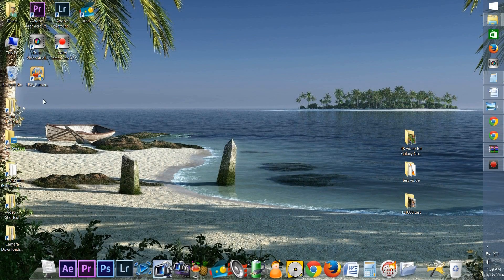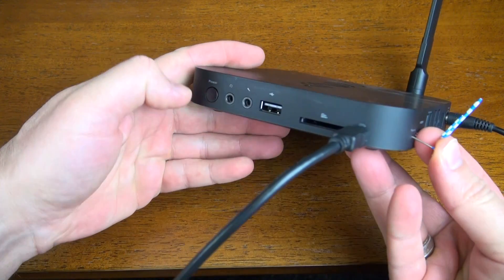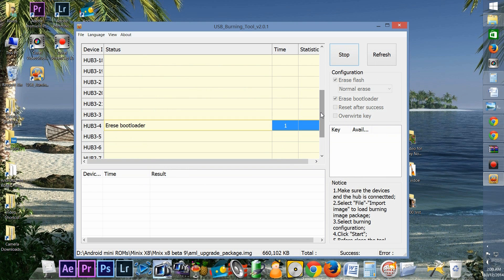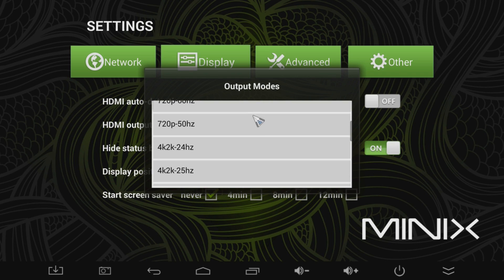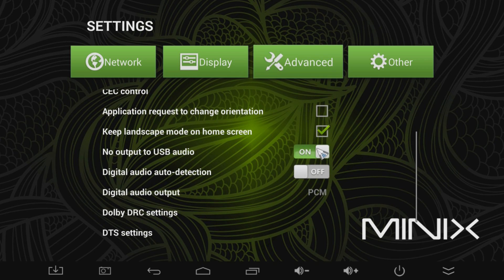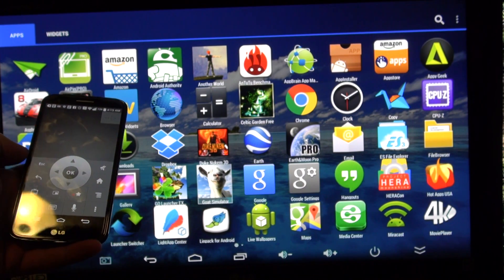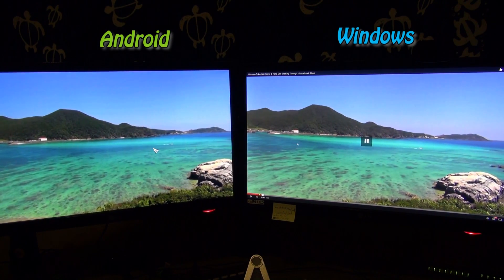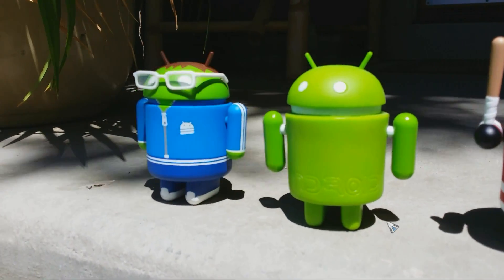New Firmware for Minix NEO X8-H - Excellent New Features Preview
I show a preview of the latest firmware  for the NEO X8 and X8H. Beta 009.  It has some very nice improvements.  From reading Minix posts this sounds like its very close to an OTA release candidate.   Minix has made a lot of nice improvements and increased compatibility with more apps.  Minix has set the new standard for Android TV boxes with the option to use the Googe TV remote app.

List of Apps that now  work or work better than before:
Hulu Plus is now working
Showtime anytime now works
YouTube seems to look better,
Netfilx seems to look better  AND
Plex  plays back  more smoothly now
I'll add a list in the description of apps that are now working.

Apps that will not work:
Amazon instant video not working

Paid link
Commissions earned